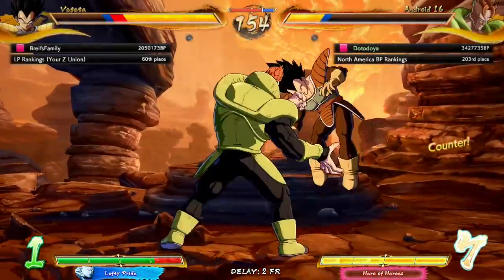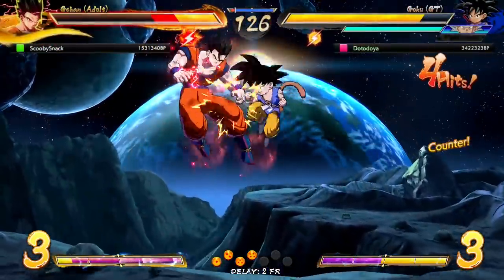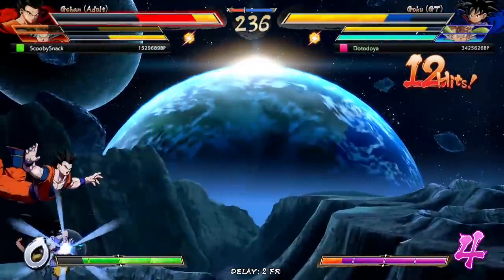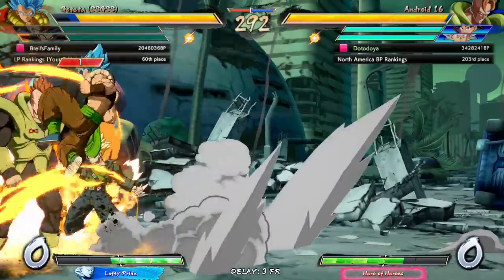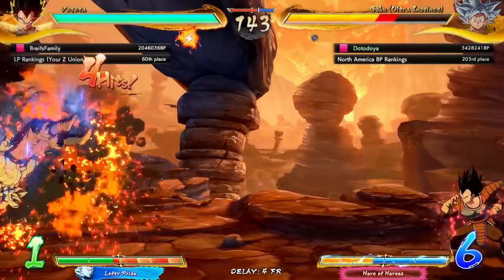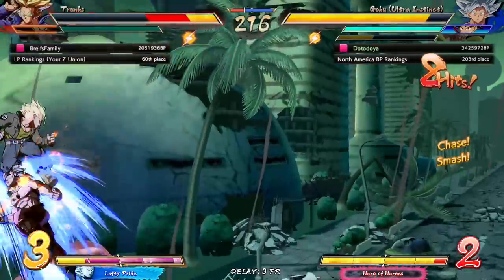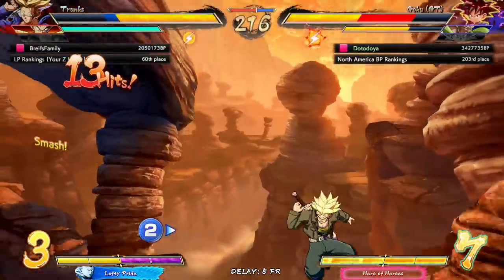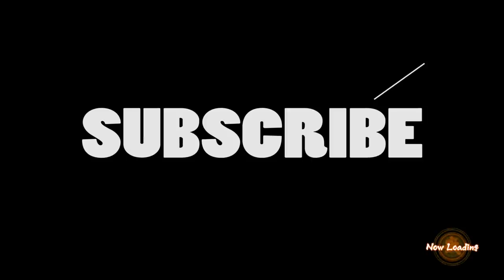SUMMONING SHENRON IN RANKED BUT.... | Dragonball FighterZ Ranked Matches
SHENRON MEANS I WIN RIGHT!?! This time in our high rank dragonball fighterZ online matches we are taking a team full of top tiers from the games lifespan so we got android 16, Goku Gt, and Ui goku! Not to mention we are summoning shenron in ranked! There is no way we can lose... right?